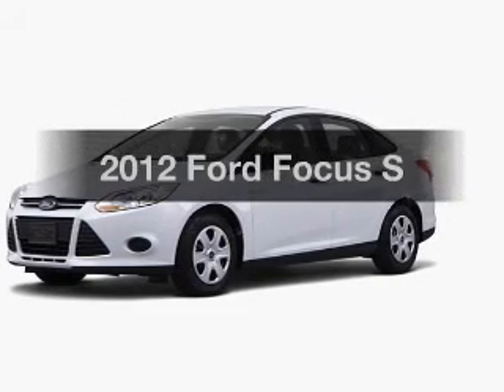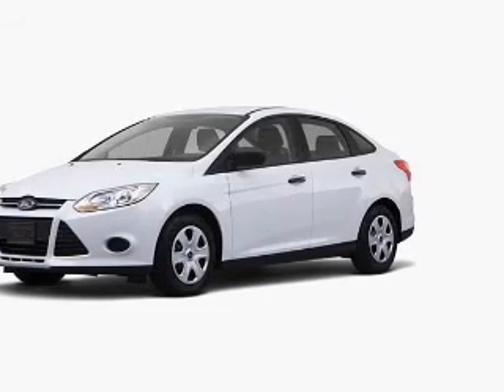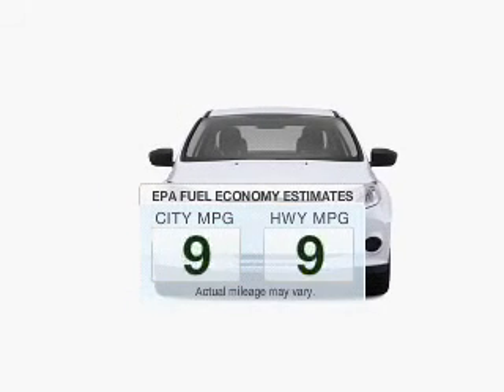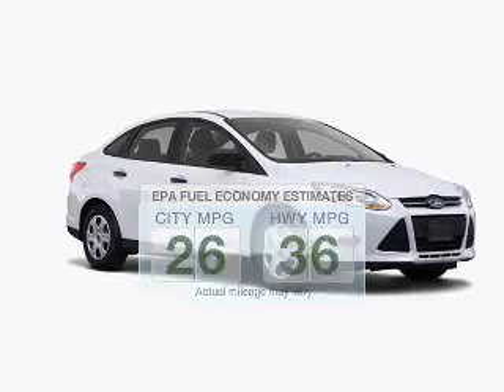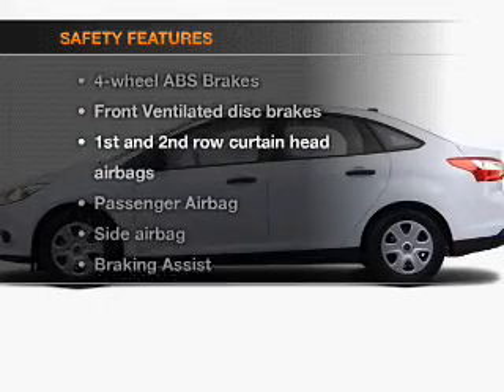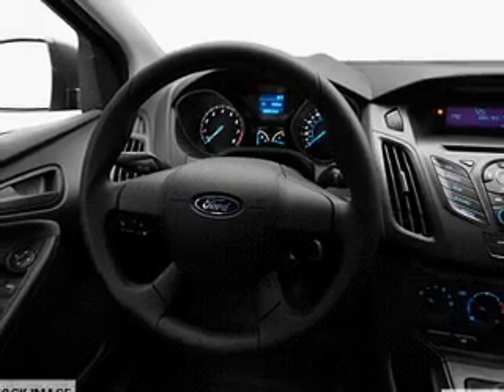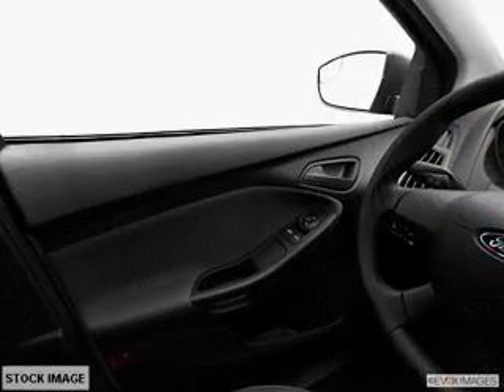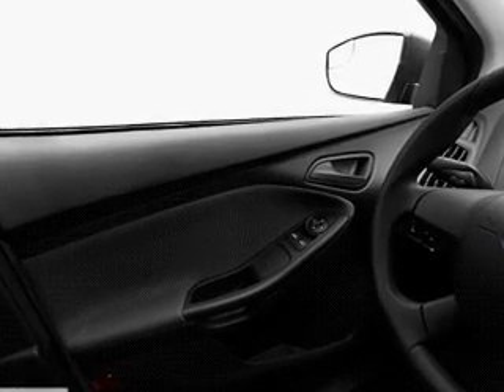2012 Ford Focus - Brighton MI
Year: 2012
Make: Ford
Model: Focus
Trim: S
Engine: 2.0 liter inline 4 cylinder 16 valve
Transmission: 5-Speed Manual
Color: Black
Mileage:
Address:
8240 West Grand River